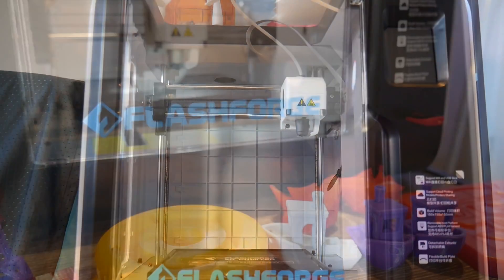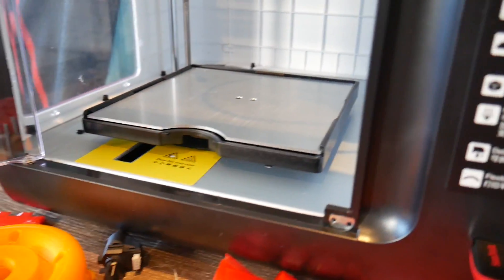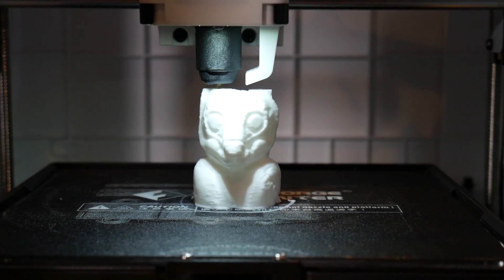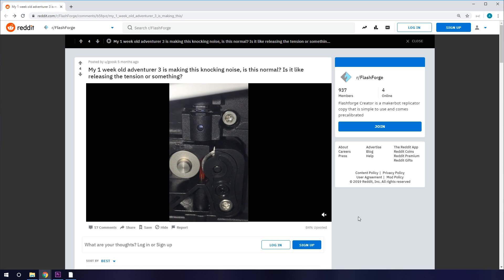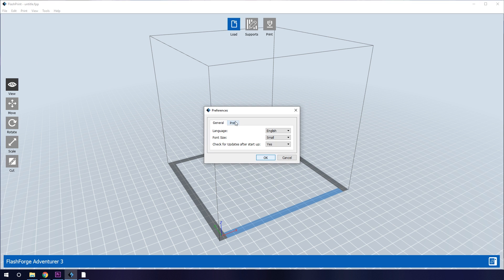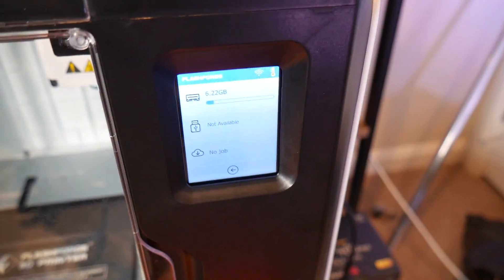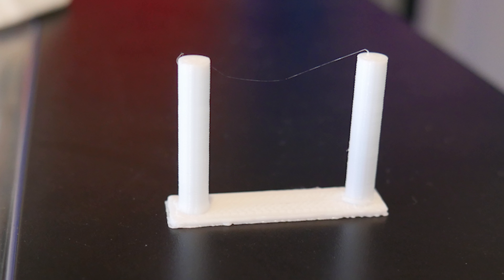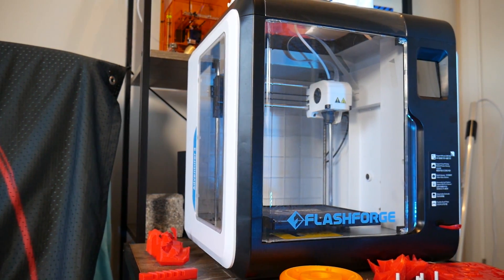The Flashforge Adventurer 3 Review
The Flashforge Adventurer 3 is a good looking, compact 3D Printer from a well established company - but is it the right machine for you? Watch to find out!

Other great Flashforge Adventurer 3 Reviews and videos!

3D Printing Essentials